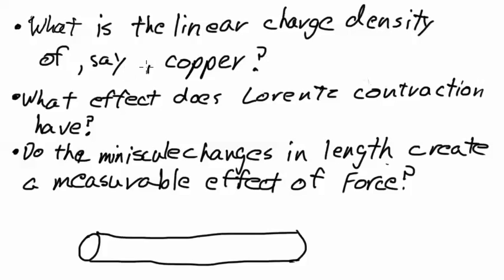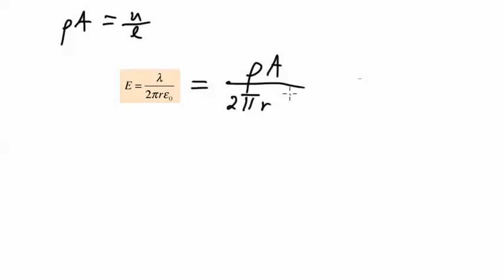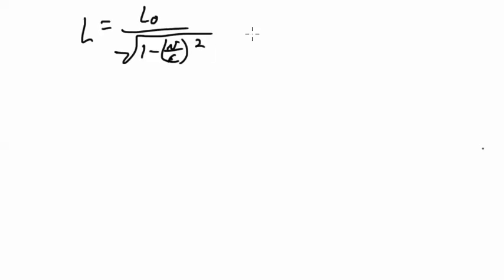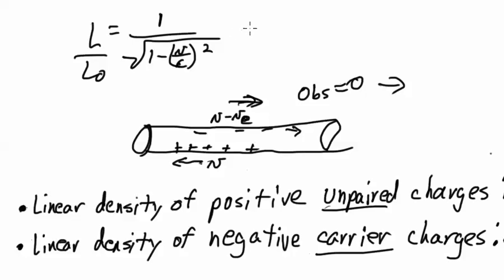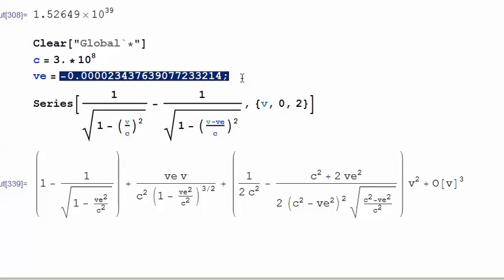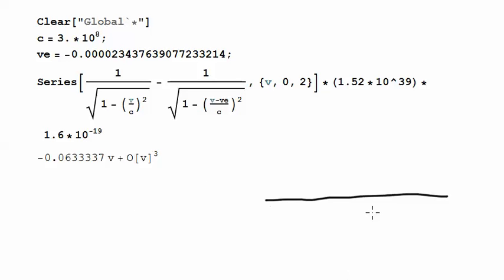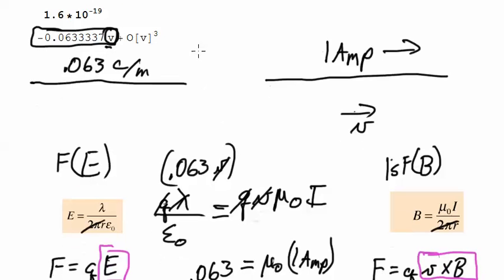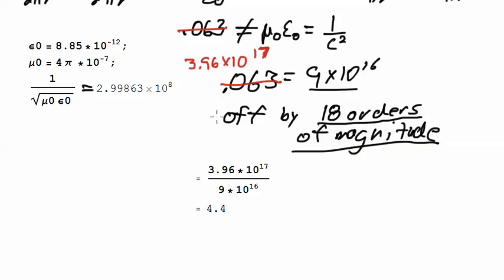Relativity Notes 15 - LorentzContraction and Magnetic Force